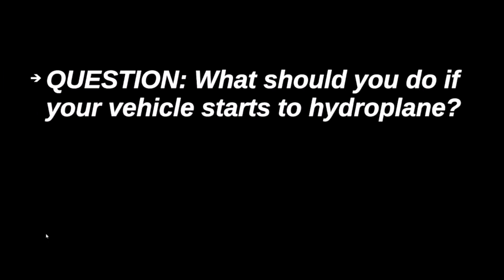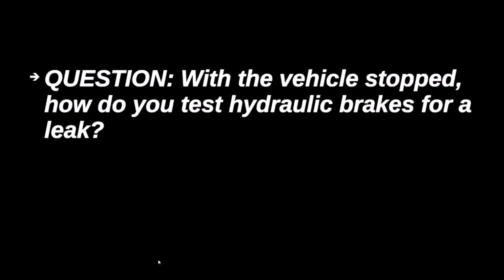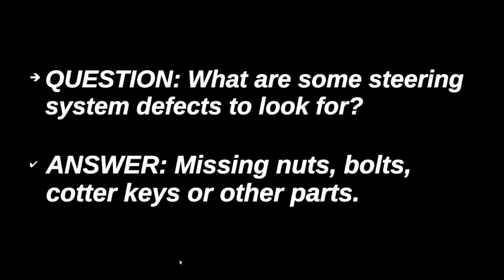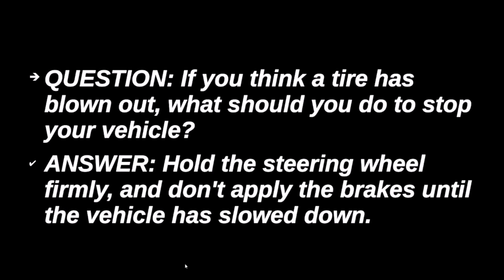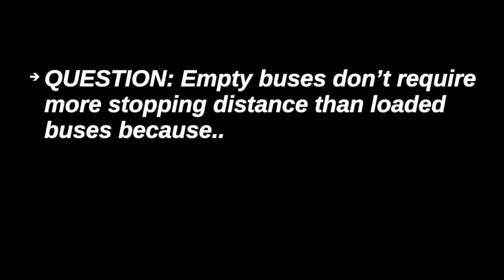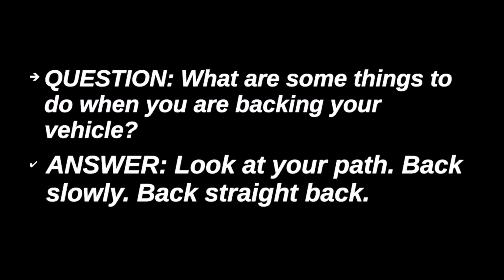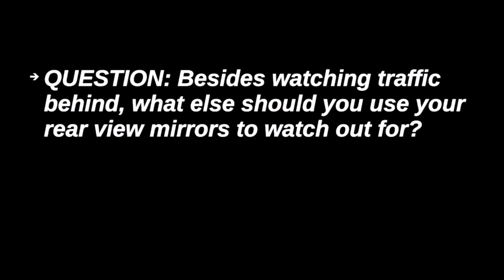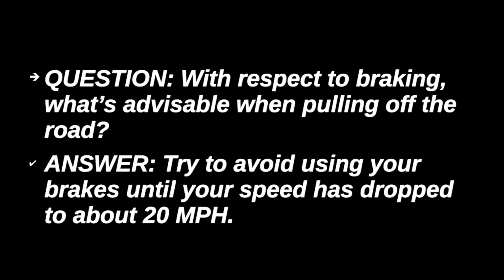2021 CDL General Knowledge Exam Study Questions & Answers +++ 20210606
I really appreciate it. Thank you for your comments.